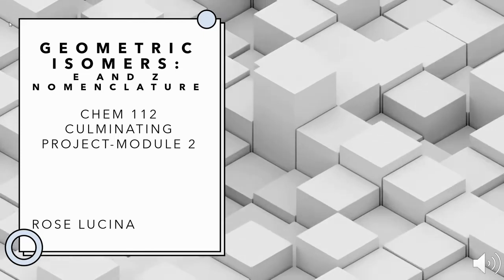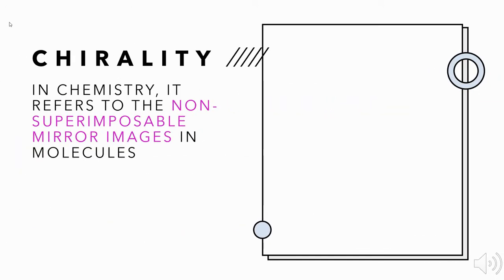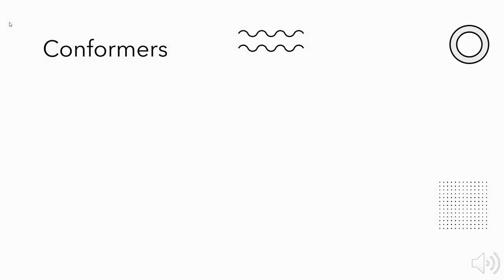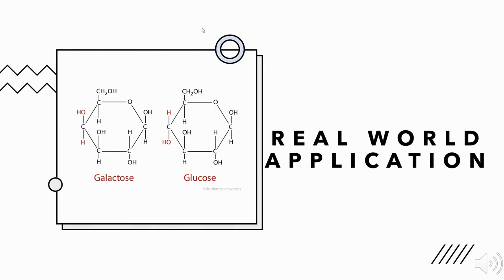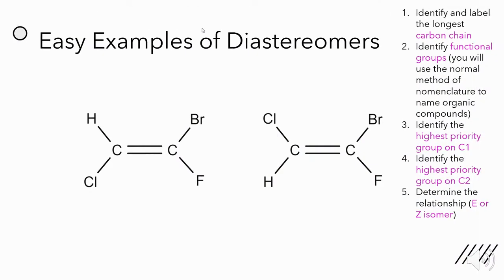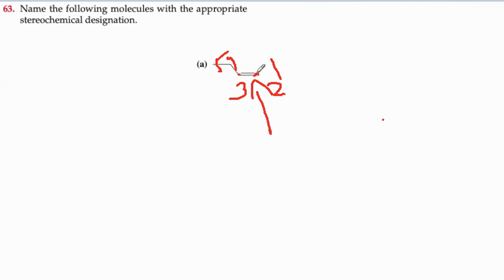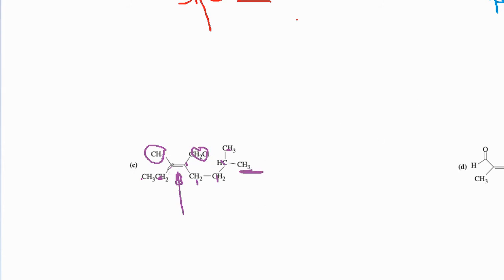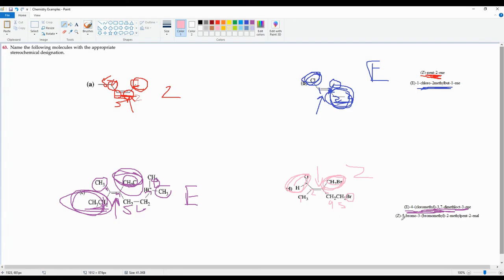Rose Lucina Chemistry Culminating Project